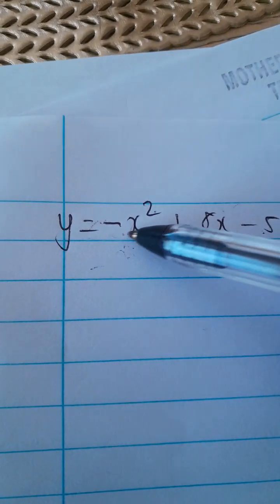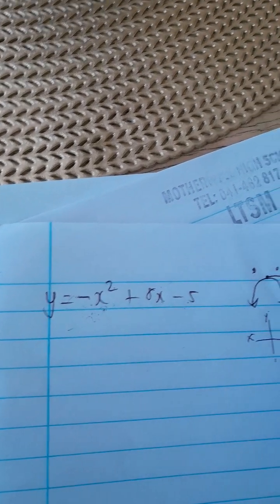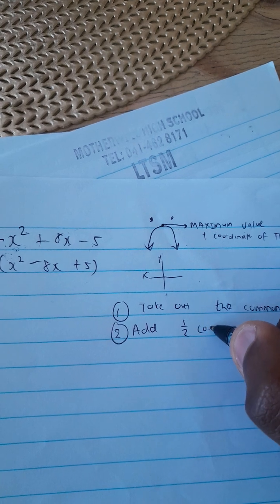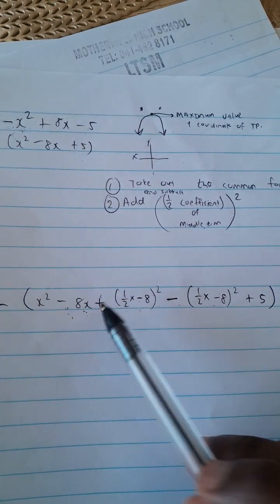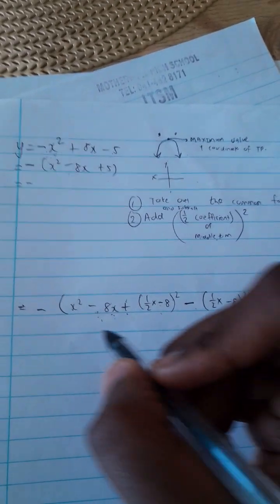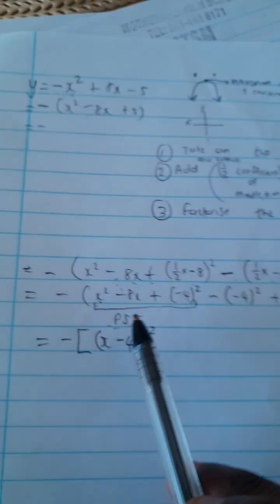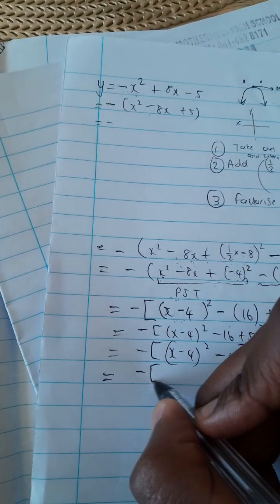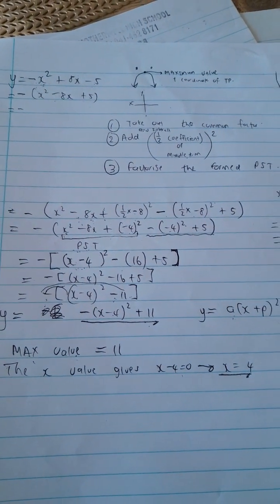Grade 11 The Maximum of a Quadratic Expression by using the Completing the Square of an Expression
Here I quickly explain how to get the maximum of ab given quadratic expression. ENJOY.